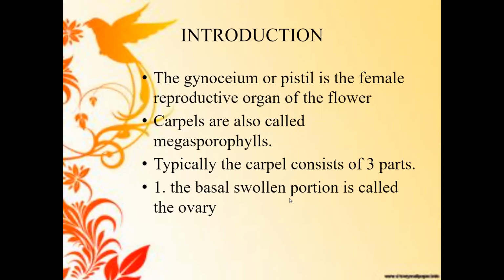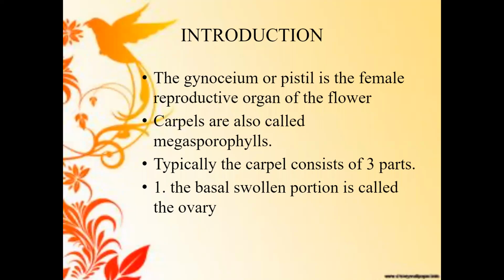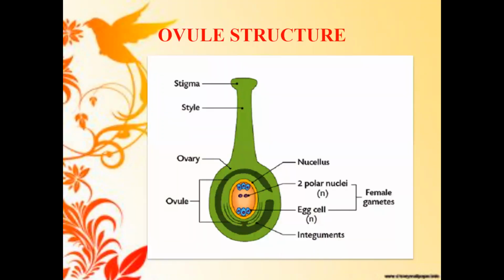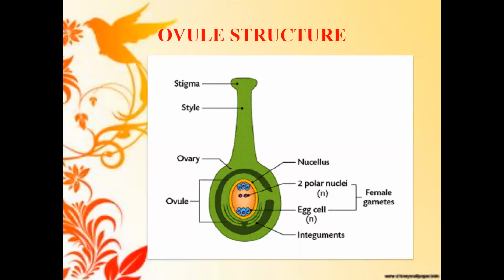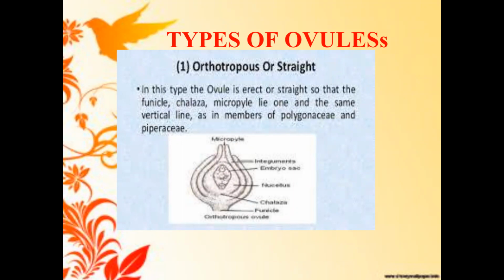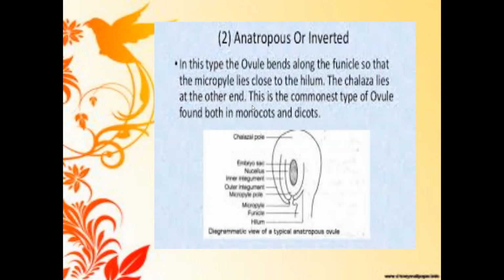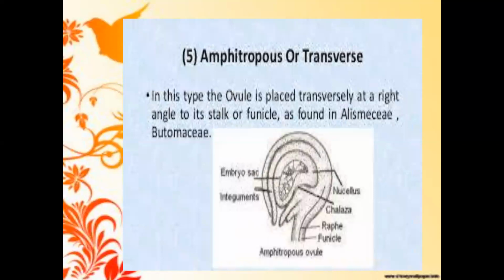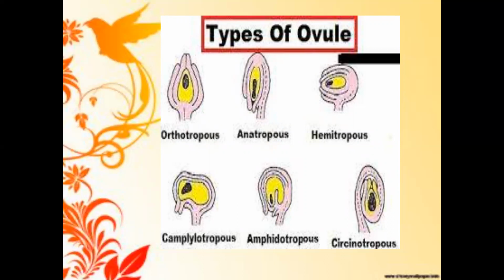CPGET BOTANY - EMBRYOLOGY - OVULE TYPES - Dr.K.RANI GDC (A),SIDDIPET